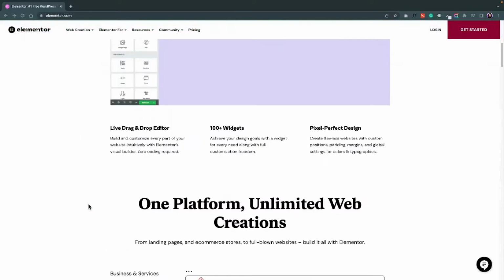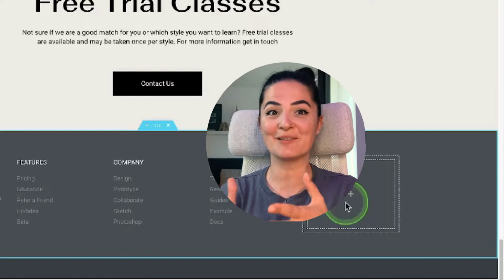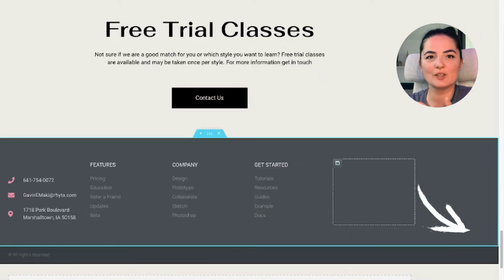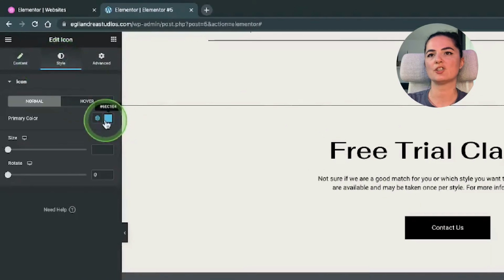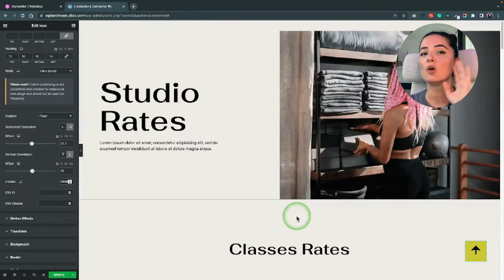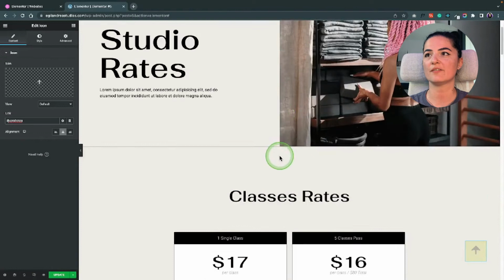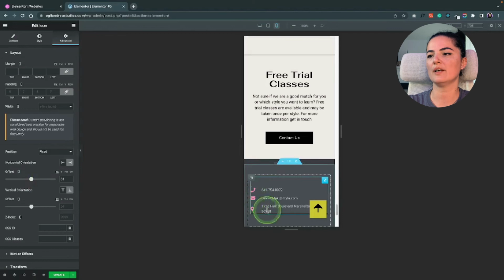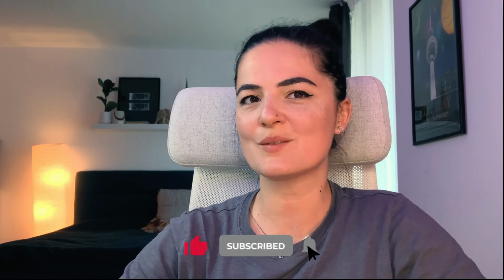SCROLL TO TOP BUTTON in Elementor for FREE No CODE OR PLUGIN REQUIRED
I will show you how to create a scroll - to - top / back - to - top button in Elementor. All you need is the free version of Elementor plugin and a little bit of time.

Timestamps:

00:00 Intro
00:44 Start of demo
09:01 Outro

🟠 TRY ELEMENTOR

🟠 TRY HOSTINGER